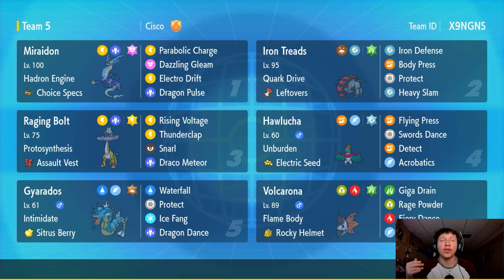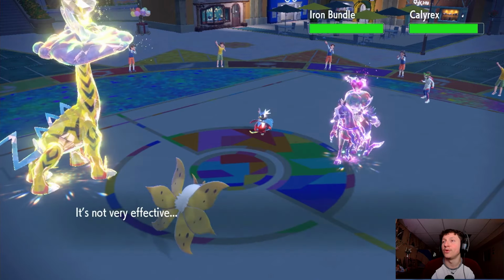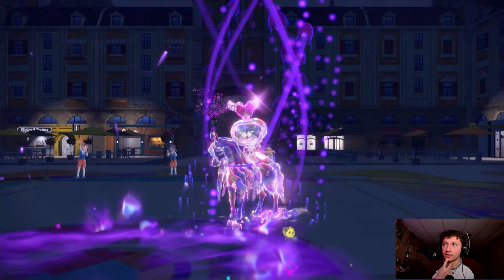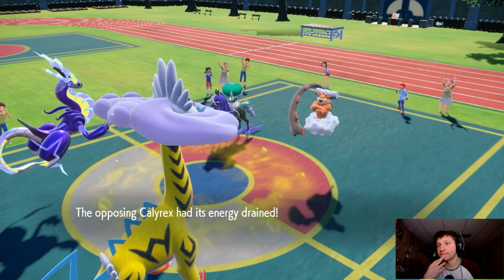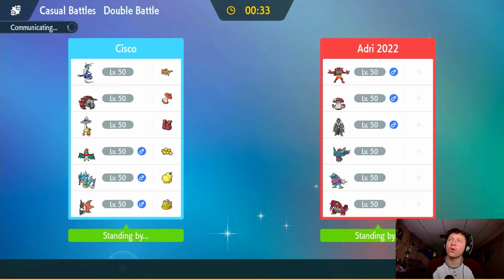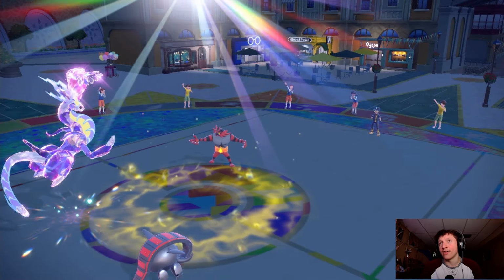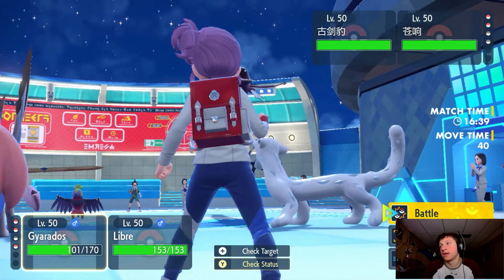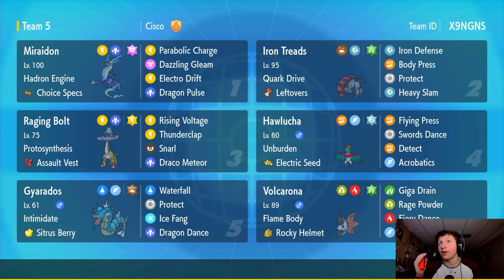HADRON ENGINE MIRAIDON & RAGING BOLT JUST DELETE THINGS - Pokemon Scarlet & Violet VGC Regulation G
In today’s video we try out a Hardon Engine Miraidon with Parabolic Charge and a Raging Bolt with Rising Voltage, and let me tell you, they do some damage. I'd really appreciate it.

Let me know what pokemon or even gimmick you'd like me to build a team around.

Rental Code: X9NGNS

The Teal Mask DLC
The Indigo Disk DLC

Clip - 0:00
Team Showcase - 0:12
Battle 1 - 2:49
Battle 2 - 12:32
Battle 3 - 22:01
Battle 4 - 28:19